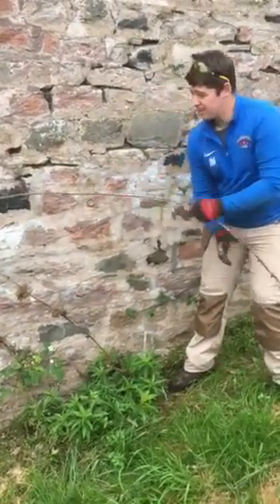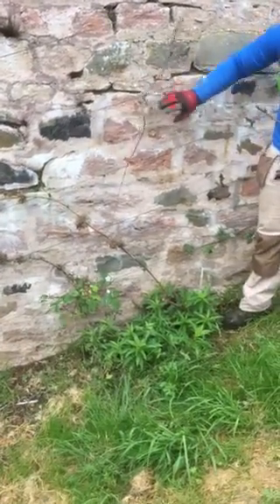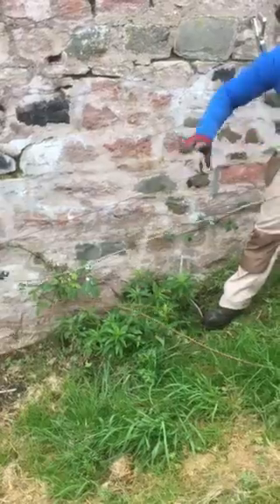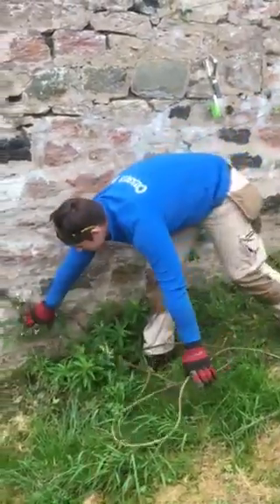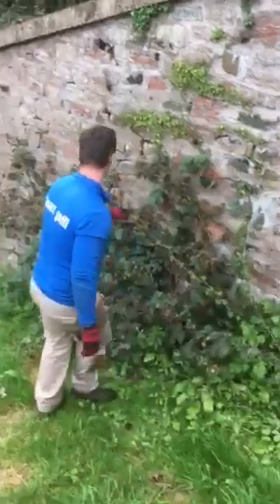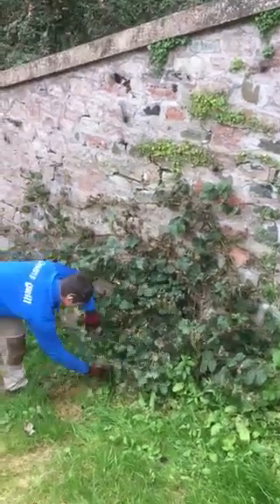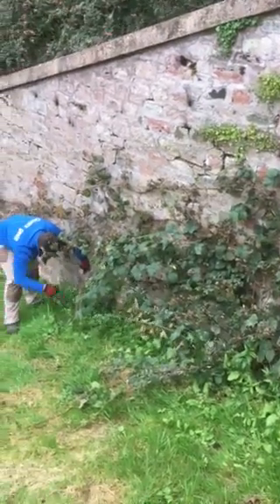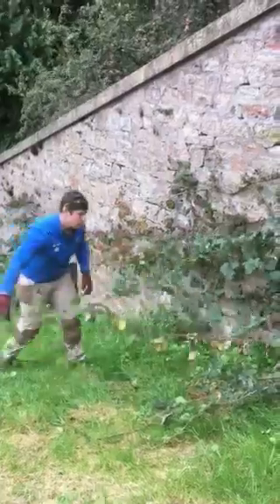Bramble pruning and training part 1